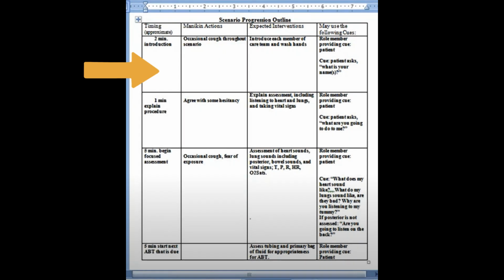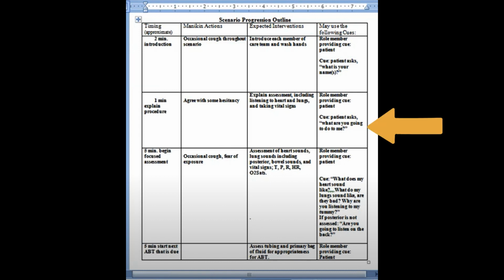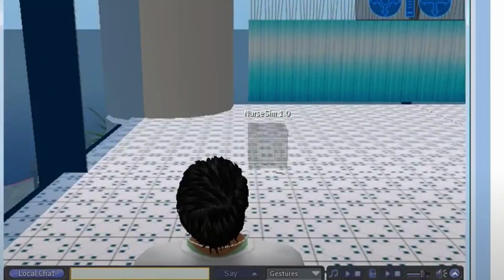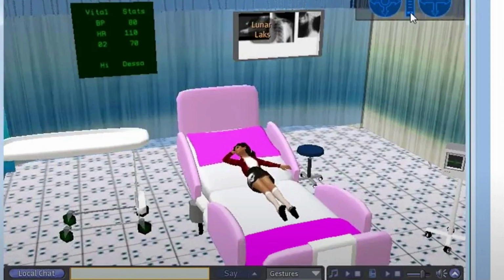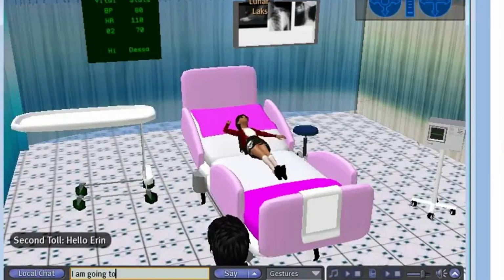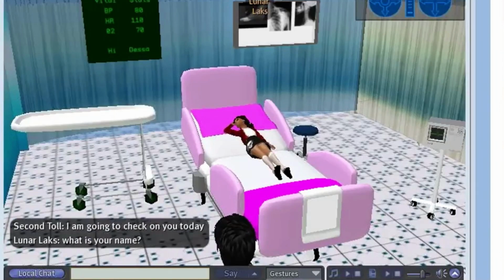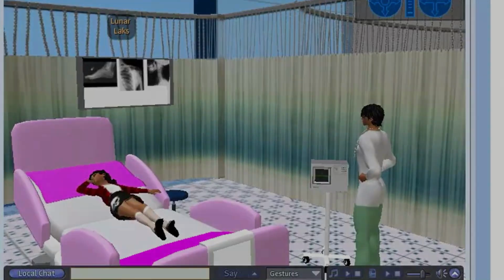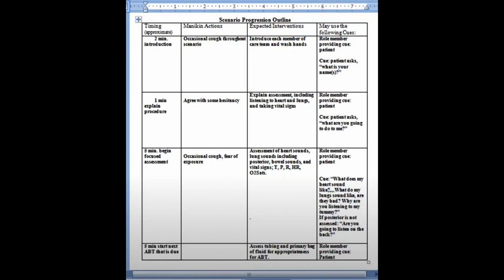The Virtual Patient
Technology Notes:

During the time this work was performed, major corporations
such as I B M and Alcatel-Lucent, were utilizing Second Life servers.

A C# OpenMetaverse program was
developed to Log-in and control
 the synthetic actor Lunar Laks.

As tools such as API.AI and IBM Watson
were not yet readily available to developers at
the time this work was done,
The simulation used a Wait And See Parser
(WASP) to extract noun/verb patterns
and a rule-based tool (NASA Clips)
to match Intents.

The Story/Scenario is encoded as a
 directed graph with branch points.
The rule-based system loaded the
graph and executed it as a reactive scheduler.

NASA CLIPS, a rule-based system developed at NASA,
was used for Event-Based programming,  Intent matching,
and Story management.